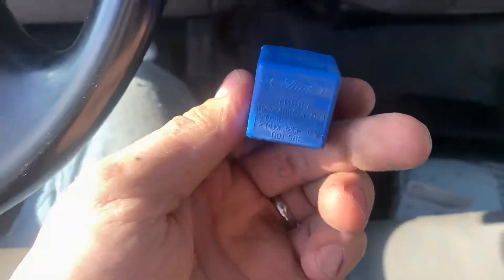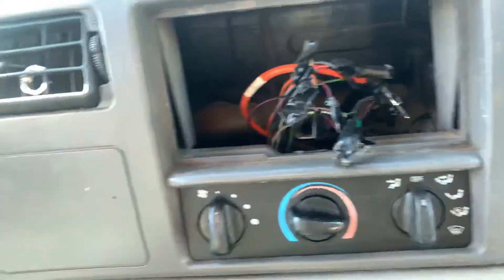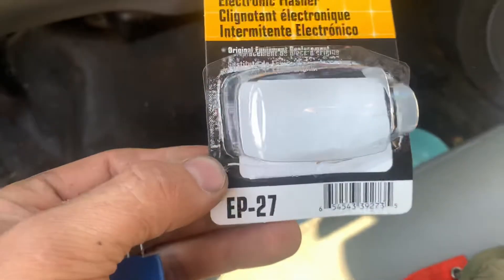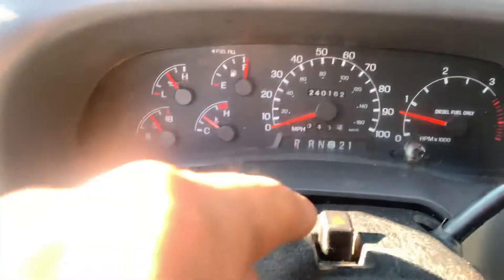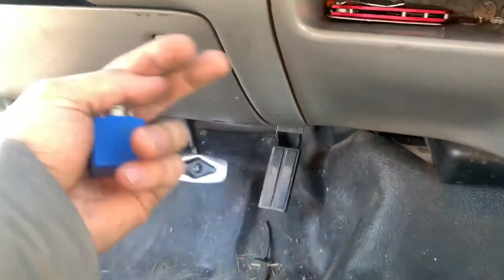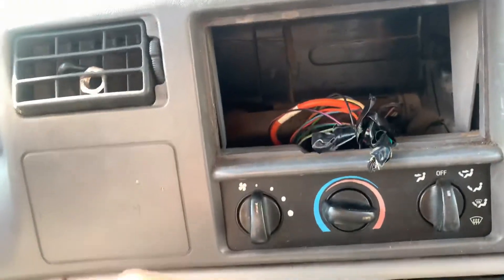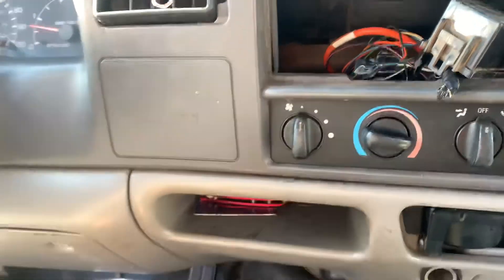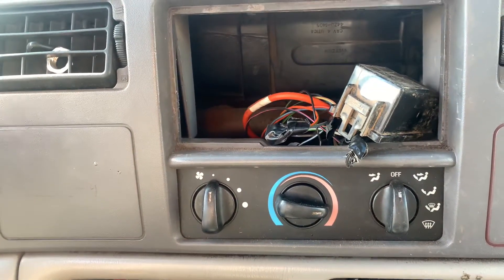How to Replace Blinker Relay on F250 F350 Ford Truck Easy and Simple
Replace a blinker relay in no time and no hustle scratching your hand